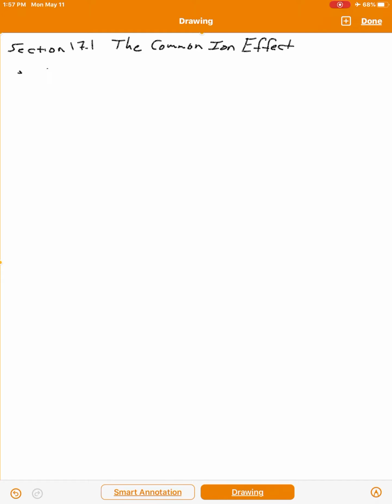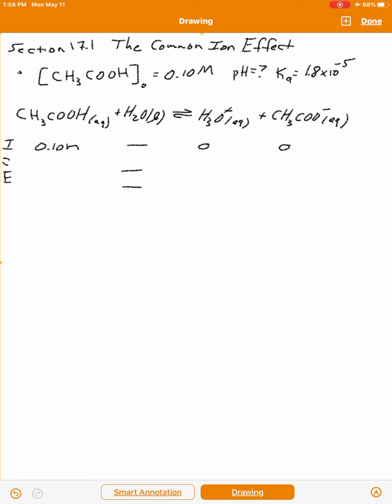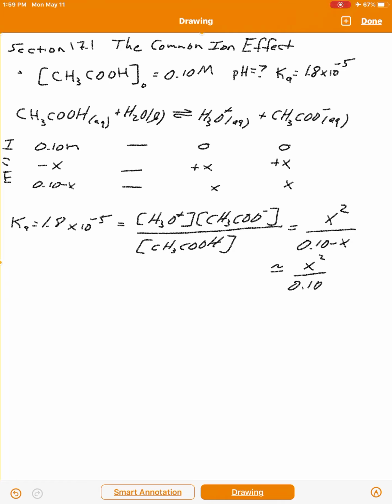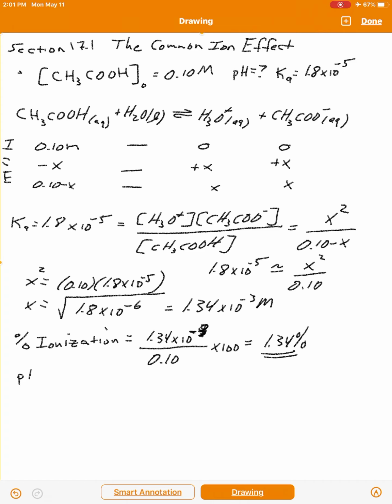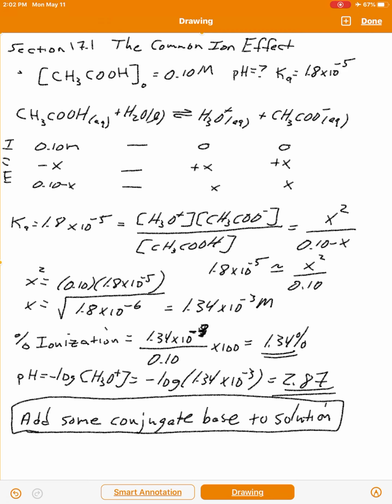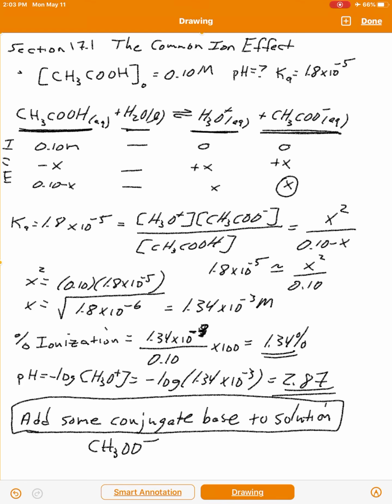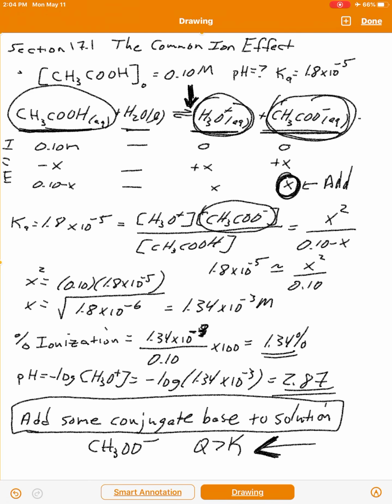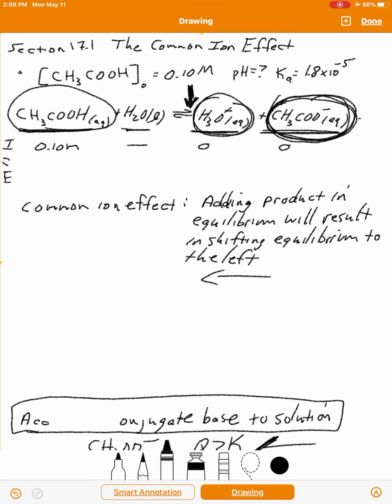eBook Section 17.1 Lecture